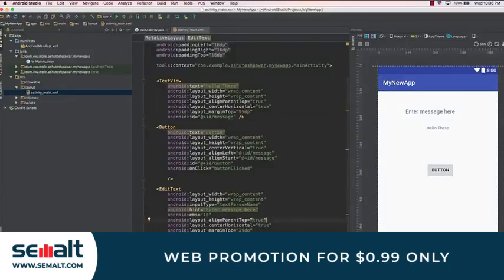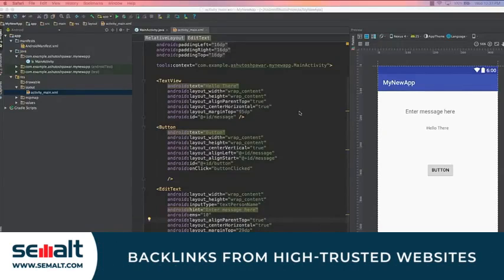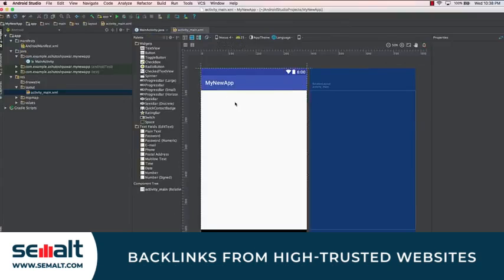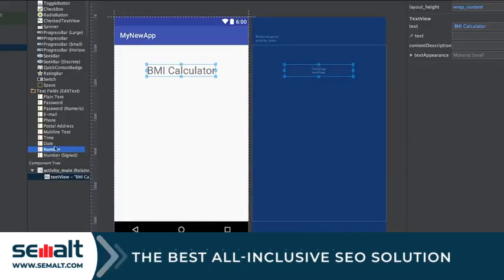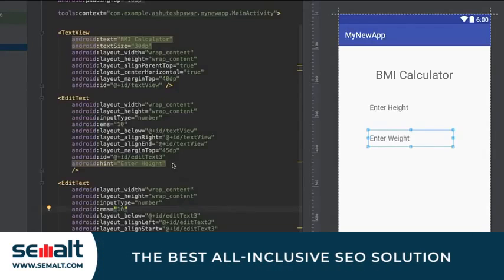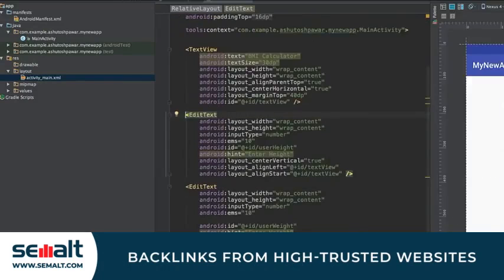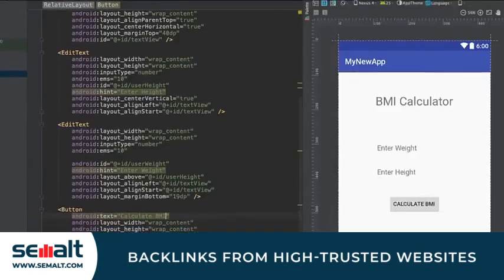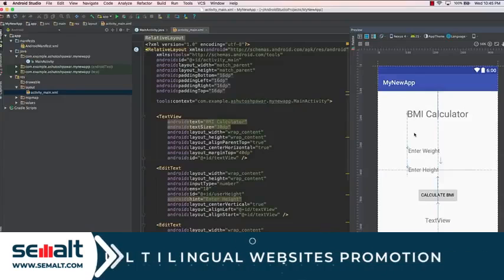Create BMI Calculator Application in Android Studio Part 1 - Semalt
In this Android Tutorial we will cover Following Points:
Android - Overview
Android - Environment Setup
Android - Architecture
Android - Resources
Android - Activities
Android - Services
Android - Fragments
Android - Intents/Filters
Android - Notifications
Android - Animations
Android - Audio Capture
Android - AudioManager
Android - Bluetooth
Android - Camera
Android - Clipboard
Android - Emulator
Android - Facebook Integration
Android - Gestures
Android - ImageSwitcher
Android - Internal Storage
Android - JetPlayer
Android - Localization
Android - Login Screen
Android - MediaPlayer
Android - Multitouch
Android - Navigation
Android - PHP/MySQL
Android - Progress Circle
Android - ProgressBar
Android - Push Notification
Android - RenderScript
Android - Sensors
Android - Testing
Android - Text to Speech
Android - TextureView
Android - Wi-Fi
Android - Widgets

93b71679393ff8fad2ac521ed14564ff